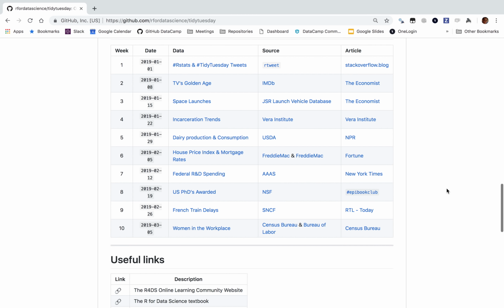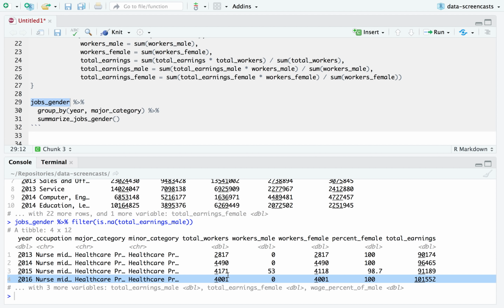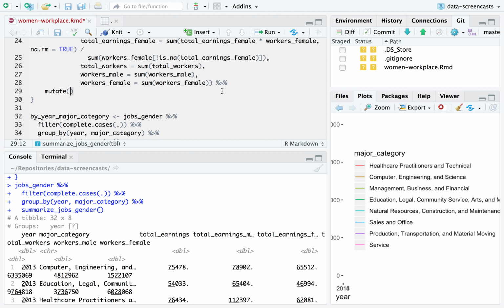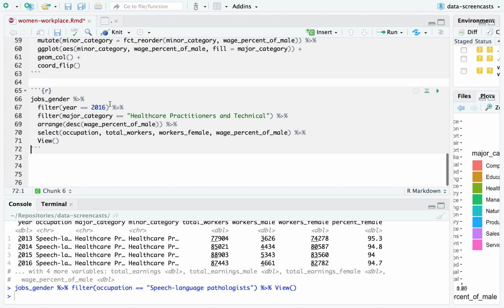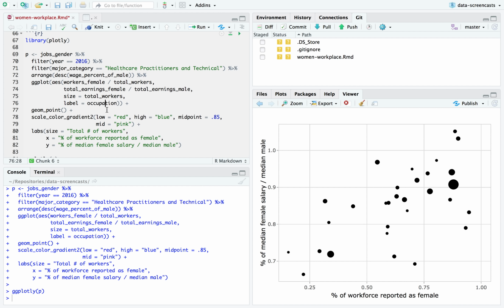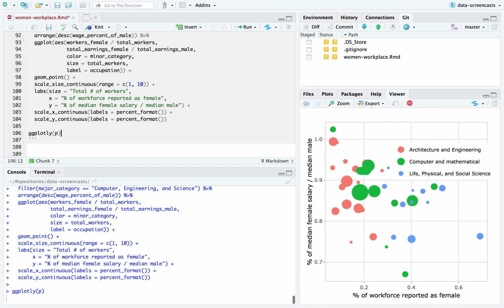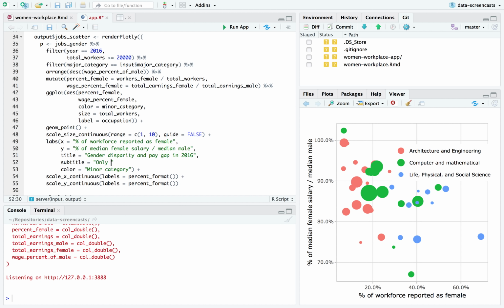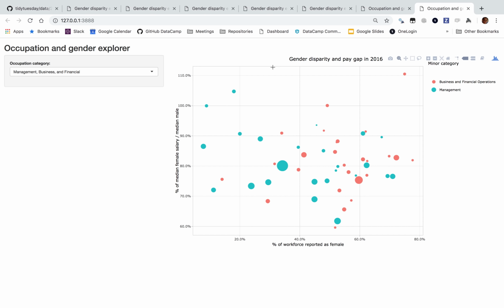Tidy Tuesday screencast: analyzing data on women in the workplace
I analyze a dataset on female participation in the workforce and the gender pay gap as an example of exploratory data analysis in R, performed without looking at the data in advance. This includes creating interactive graphics with plotly and turning it into a dashboard with Shiny. This is part of the tidytuesday project